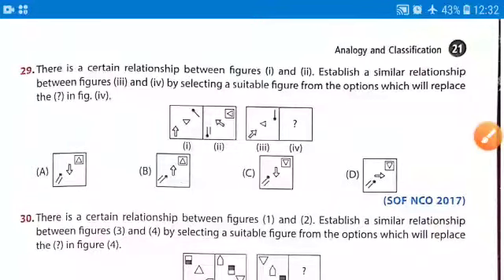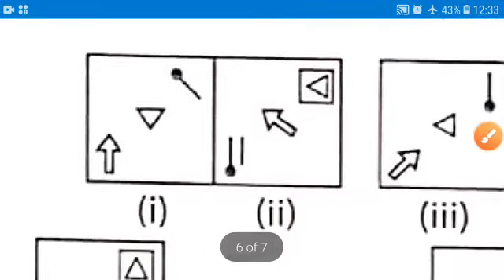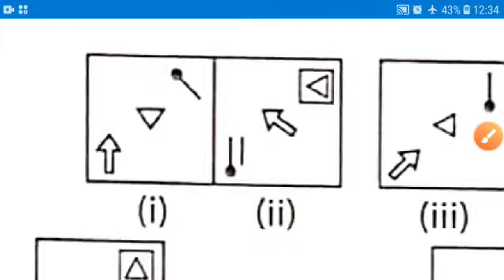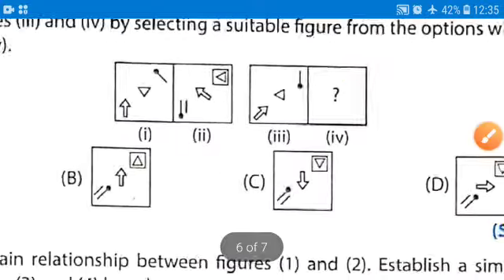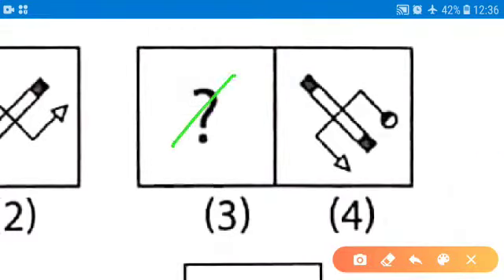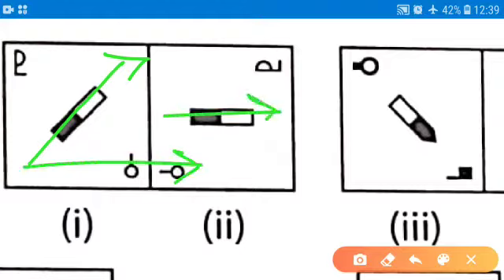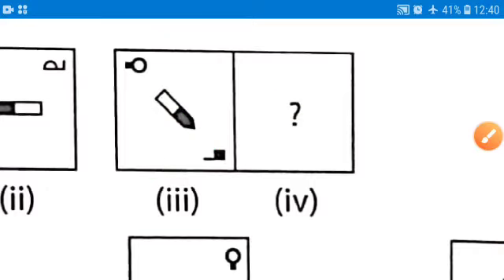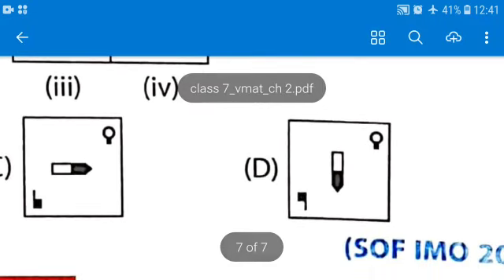Class 7th l Vmat l chapter-2 l Analogy and Classification part 3